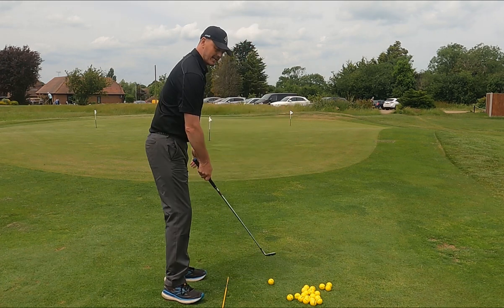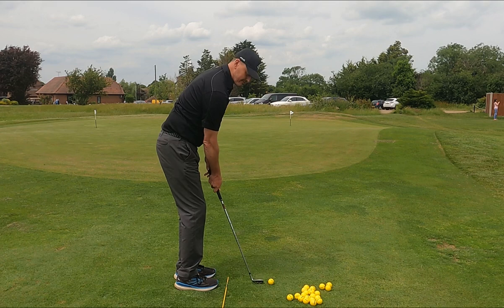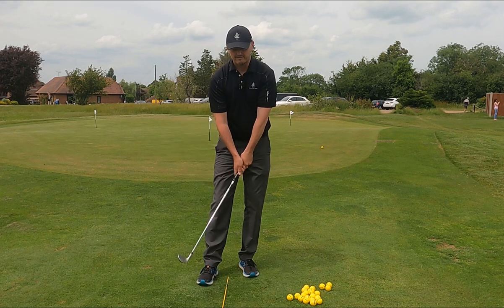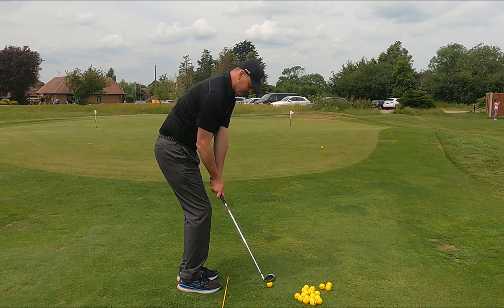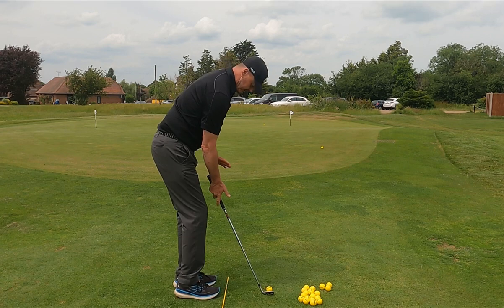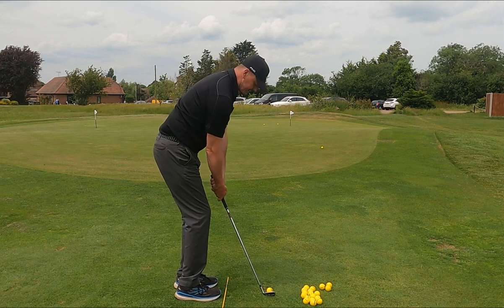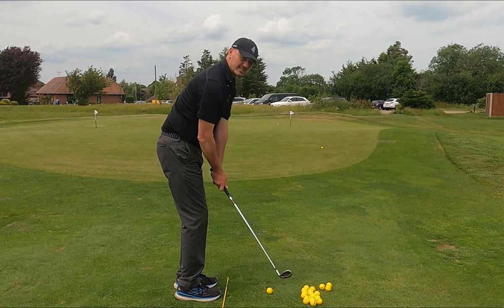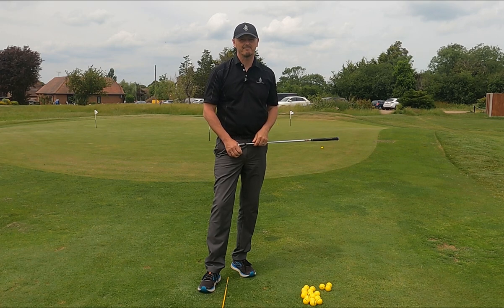Consistent Chipping - YOU MUST DO THIS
Hi all,

To be able to chip consistently you MUST put the club in a position to let the club drop on the ball with minimal deviation or correction.
The simplicity of a chipping action is having NO ARC, it MUST be straight.
Please let me know if you find this useful, I’ll look forward to hearing from you.
Warren